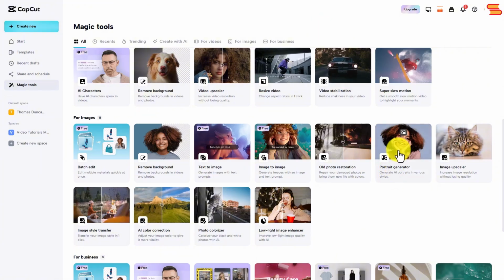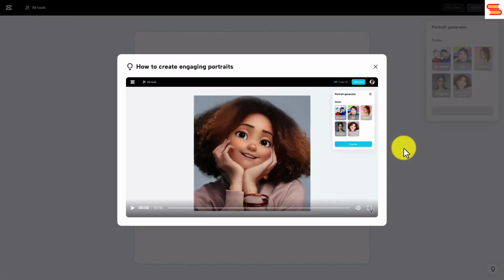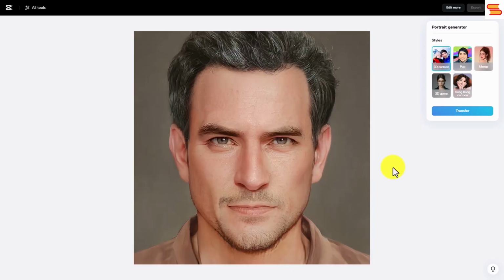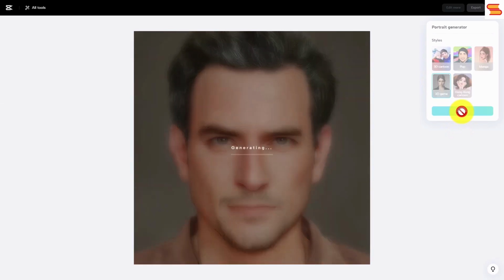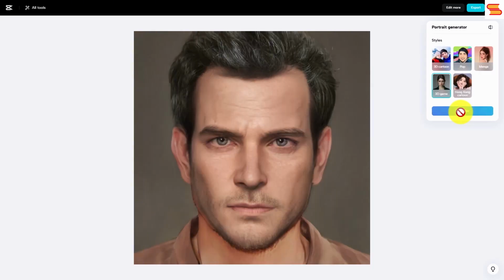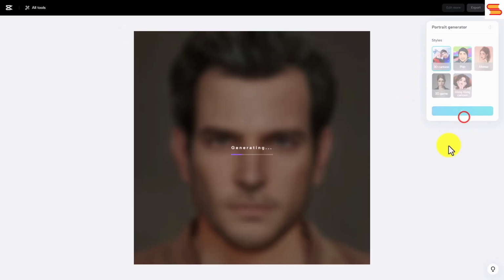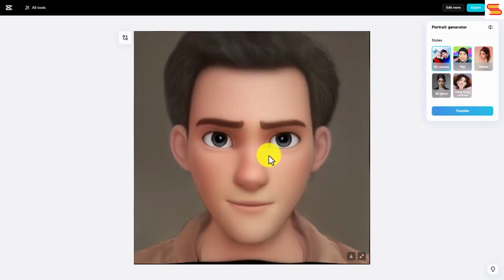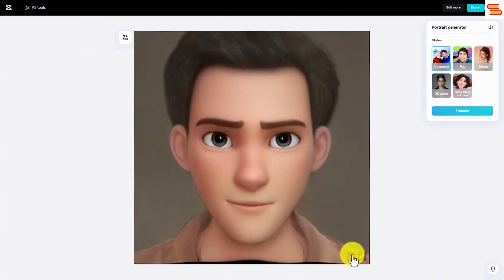Create Stunning Portraits with AI – No Photoshop Needed! 🖼️ | Lesson 4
Want professional-looking portraits without expensive software? 🎭 AI does the hard work for you!

🔹 Generate realistic or artistic portraits 🎨
🔹 Adjust lighting, skin tone, and effects ✨
🔹 Transform selfies into masterpieces 📸

📢 Try it and see the AI magic in action!